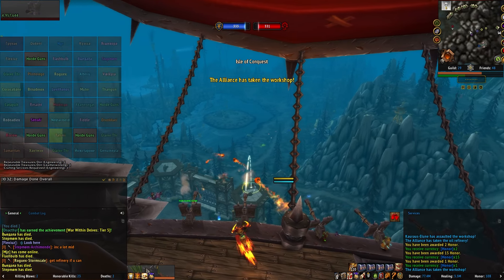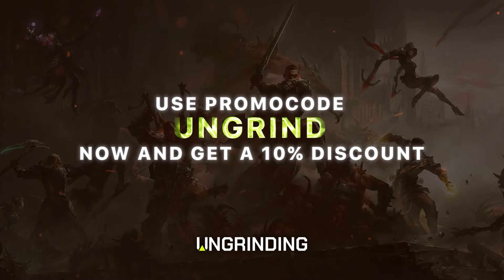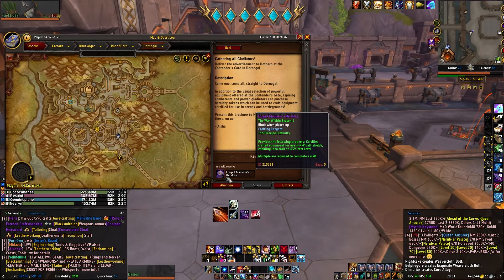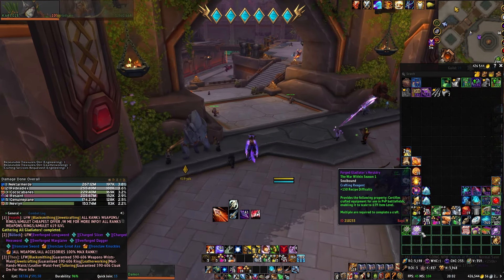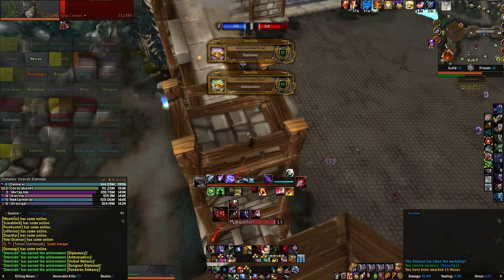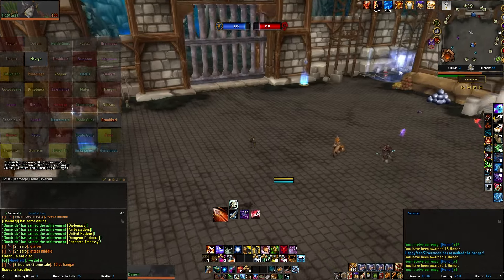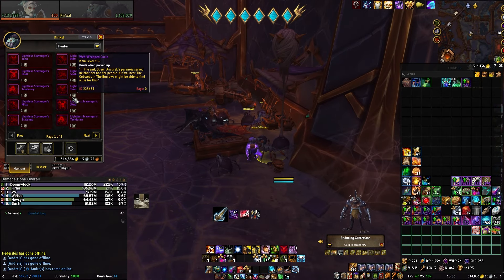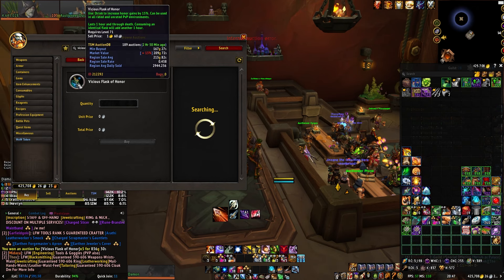WoW The War Within | Gear Up Quickly 3 x 610 ilvl & a Tier Set | Forged Gladiator's Heraldry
These New Items are very useful now that nothing is available to us so make sure to use them while you can.

Cords for the pvp vendor:
56.75, 46.00

Ungrind Your Game NOW!

Chapters:
00:00 Intro
00:49 Epic BG
01:33 Sponsored Ad
02:08 Gathering All Gladiators
04:29 Mark of the Spelunker Supreme
04:48 Ip'xal Location
05:25 Outro